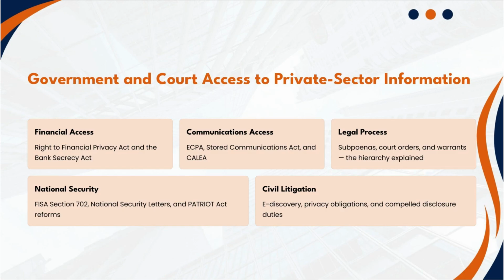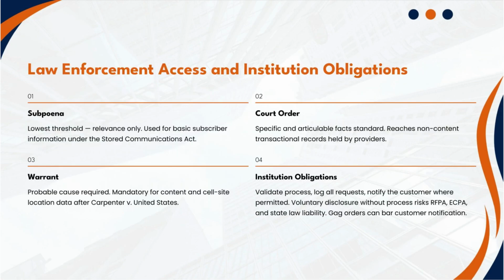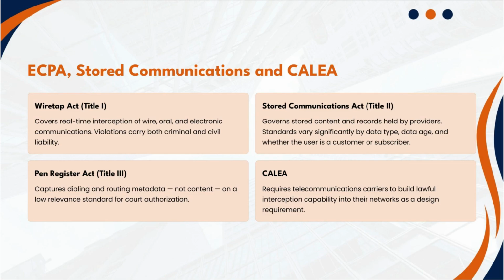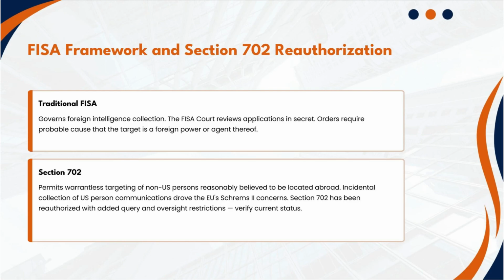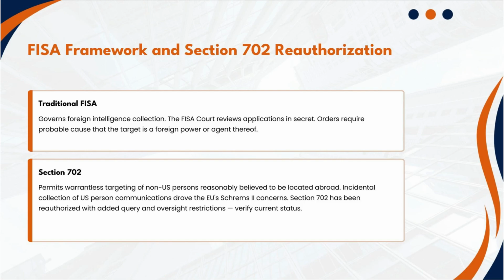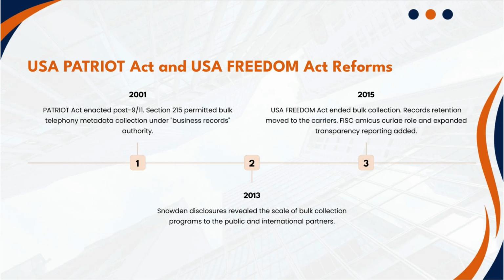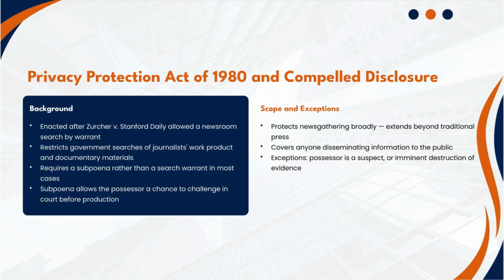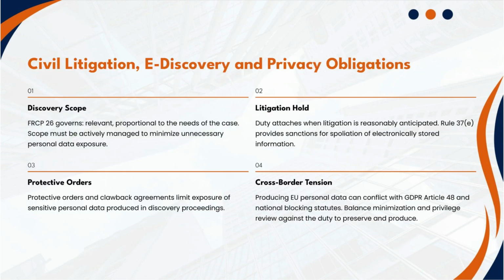CIPP/US Prep Series Ep10: Government & Court Access to Private-Sector Data — ECPA, FISA, PATRIOT Act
When can the government reach into private-sector data? This episode answers a densely tested CIPP/US topic. It covers the Right to Financial Privacy Act and Bank Secrecy Act, ECPA and the Stored Communications Act, CALEA, subpoenas and warrants, the FISA framework and Section 702, National Security Letters, the USA PATRIOT and FREEDOM Acts, and cyber information-sharing protections.